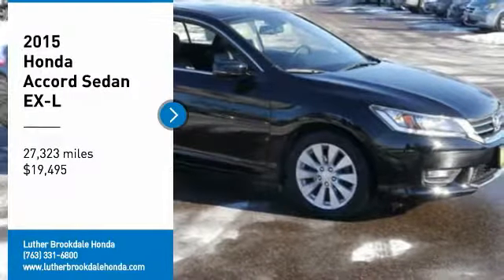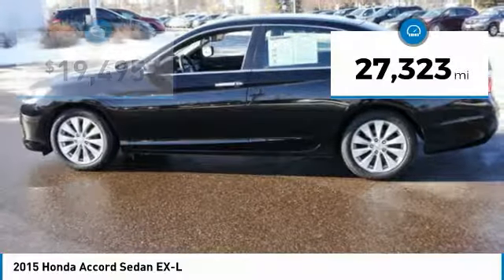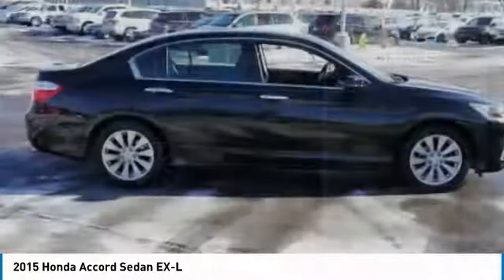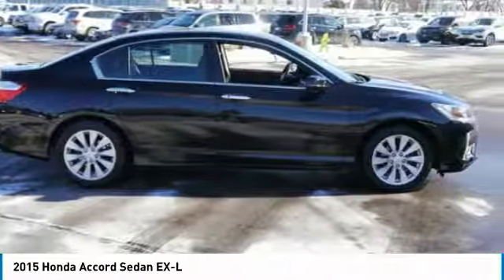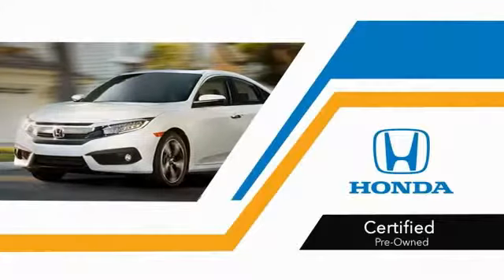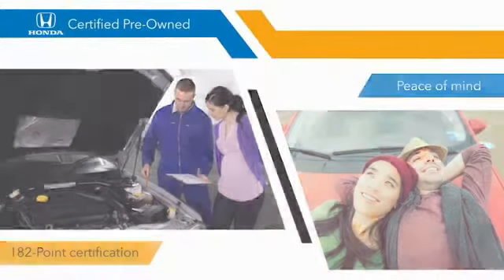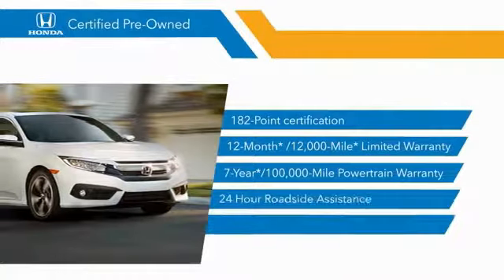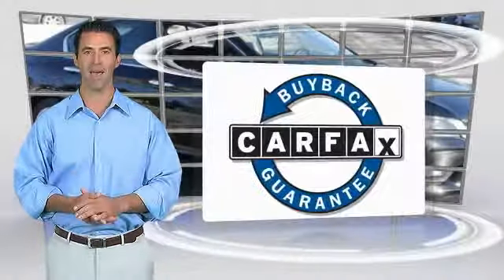2015 Honda Accord Sedan Brooklyn Center,Maple Grove,Plymouth,Minneapolis P27179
2015 Honda Accord Sedan EX-L

Honda Certified 7yr/100,000 mile warranty! CARFAX 1-Owner, Excellent Condition, LOW MILES - 27,299! EPA 36 MPG Hwy/27 MPG City!, $700 below Kelley Blue Book! Heated Leather Seats, Moonroof, iPod/MP3 Input, Aluminum Wheels CLICK ME! PURCHASE WITH CONFIDENCE: Honda Certified 7YR/100K. Honda Certified 7yr/100,000 mile warranty! CARFAX 1-Owner, Excellent Condition, LOW MILES - 27,299! EPA 36 MPG Hwy/27 MPG City! $700 below Kelley Blue Book! Heated Leather Seats, Moonroof, iPod/MP3 Input, Aluminum Wheels CLICK ME! Balance of original 7-year/100,000-Mile Powertrain Warranty, Additional 1-year/12,000-mile Non-Powertrain Warranty, Vehicle History Report, NO Deductible, 182-Point Inspection and Reconditioning, 24 Hour Roadside Assistance includes, towing, lock-out assistance, tire change and fuel delivery, SiriusXM free three-month trial period on eligible factory equipped vehicles. CARFAX 1-Owner and Qualifies for CARFAX Buyback Guarantee. AFFORDABILITY: This Accord is priced $700 below Kelley Blue Book. KEY FEATURES INCLUDE: Sunroof, Satellite Radio, Heated Driver Seat, Aluminum Wheels Honda EX-L with Crystal Black Pearl exterior and Black interior features a 4 Cylinder Engine with 185 HP at 6400 RPM*. EXPERTS ARE SAYING: Edmunds.com explains Both front and rear occupants will find plenty of legroom and shoulder room. The sedan's backseat is one of the best in this class, thanks to its combination of space and comfort.. Great Gas Mileage: 36 MPG Hwy. VISIT US TODAY: Some of the used vehicles we offer for sale may be subject to unrepaired recalls for safety issues. You can check whether a vehicle is subject to open recalls for safety issues at safercar.gov Pricing analysis performed on 2/7/2018. Horsepower calculations based on trim engine configuration. Fuel economy calculations based on original manufacturer data for trim engine configuration. Please confirm the accuracy of the included equipment by calling us prior to purchase.